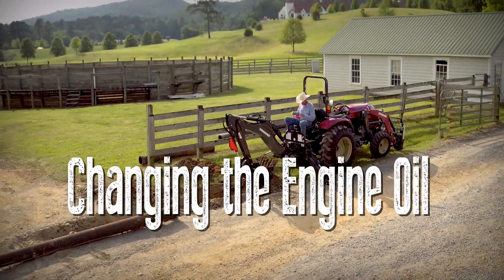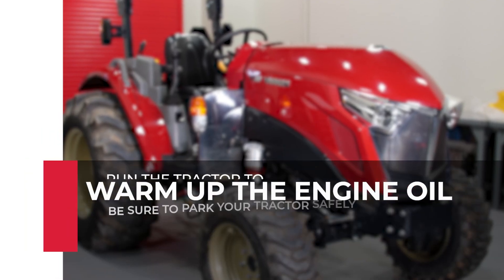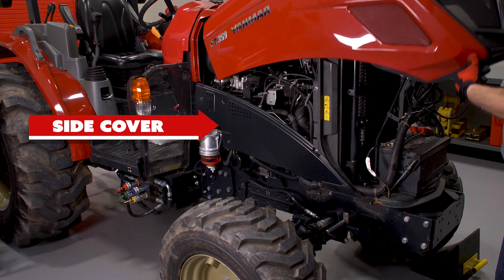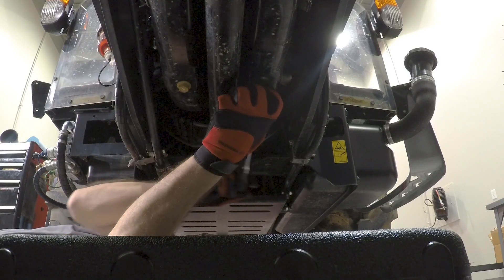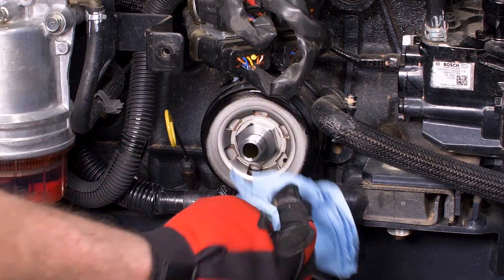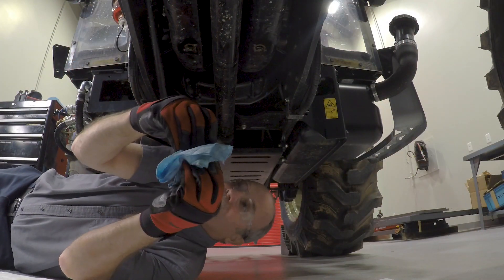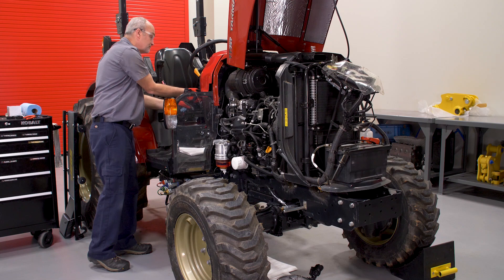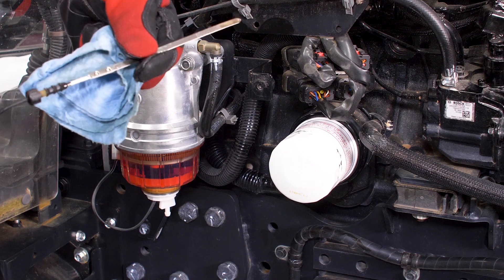YANMAR YT3 Oil Change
YANMAR Academy shows you the steps to change the oil in your YT3 tractor